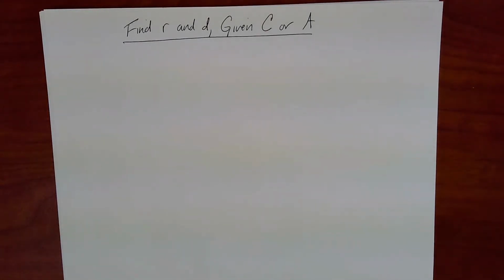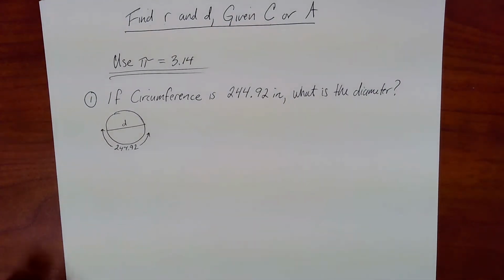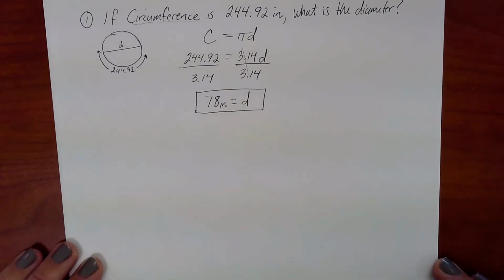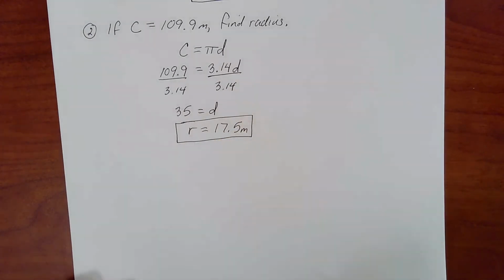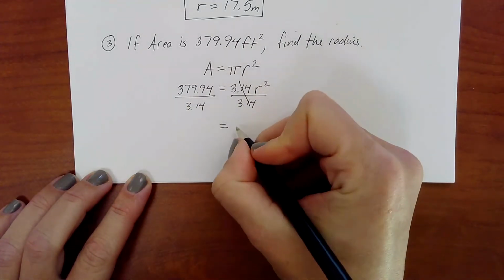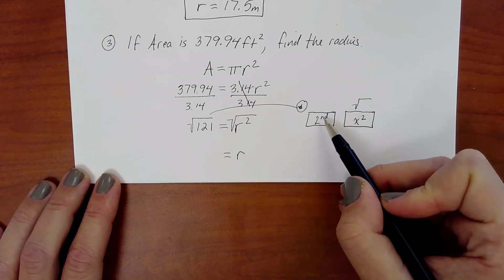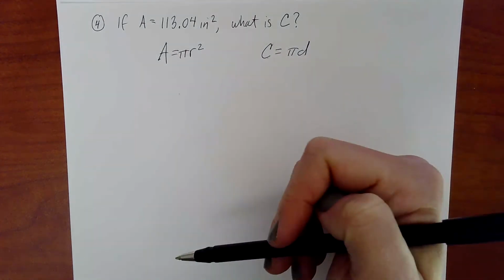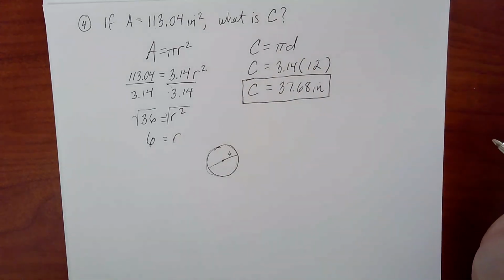Find r and d (Acc)